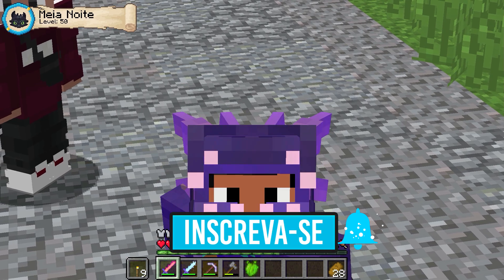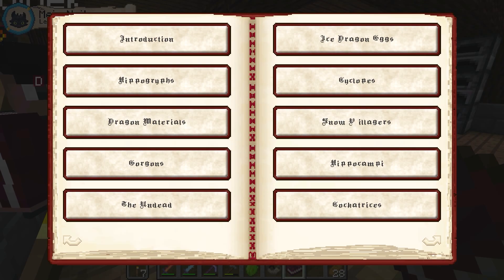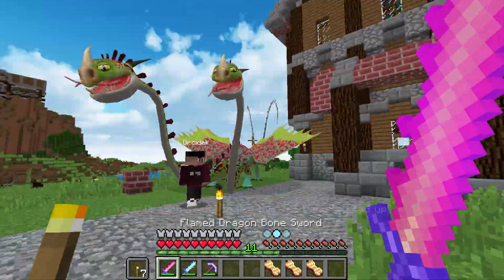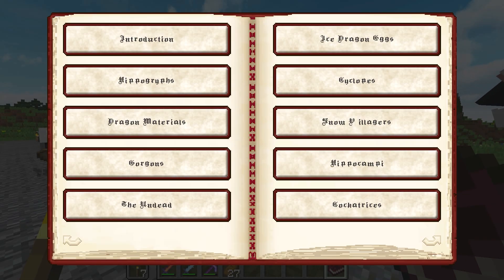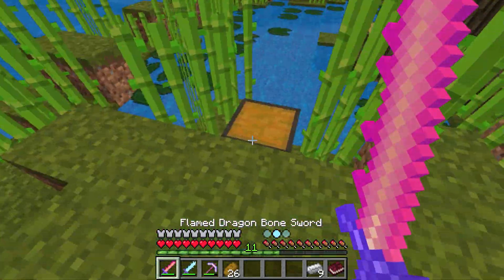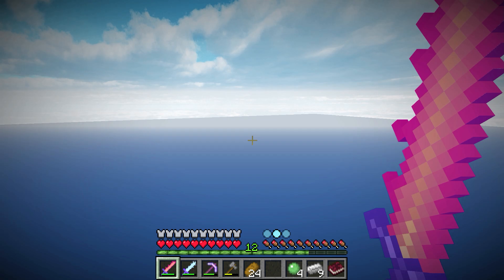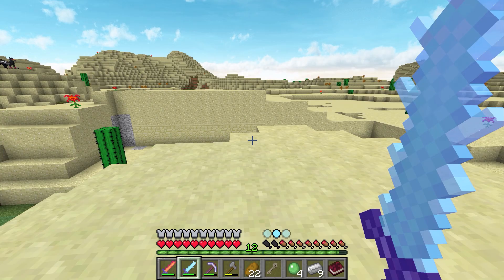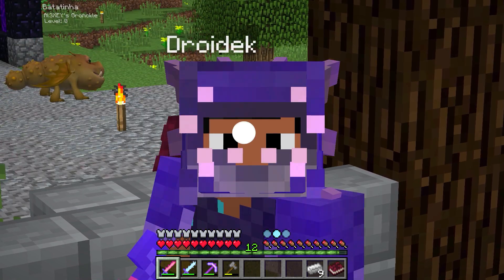COMO CONSEGUIR O DRAGÃO ALFA - COMO TREINAR SEU DRAGÃO #09